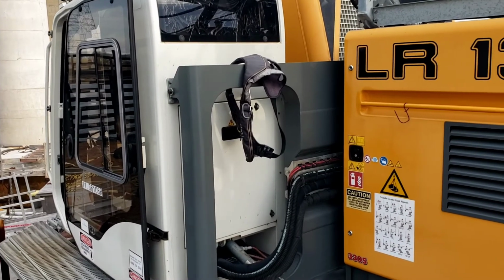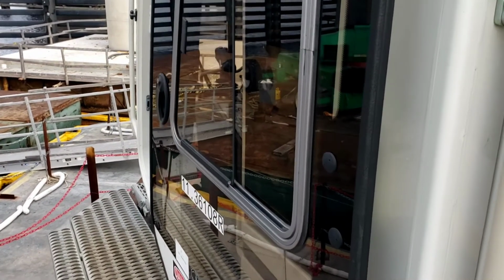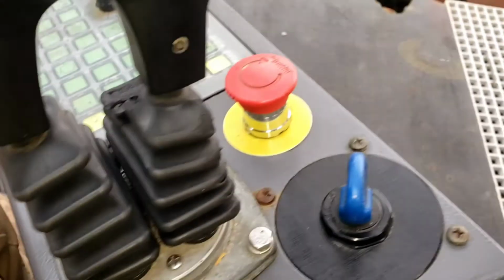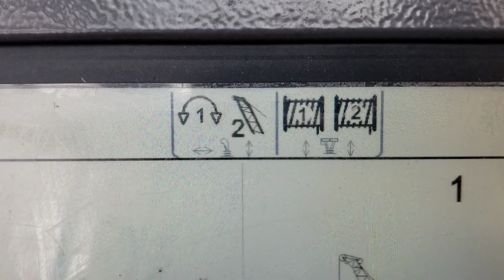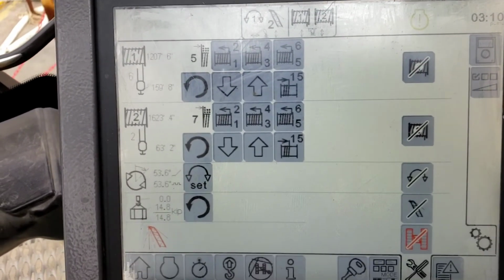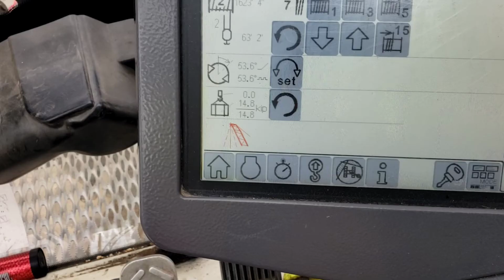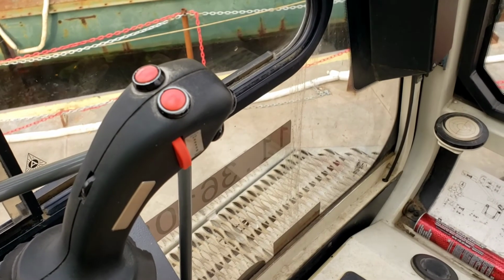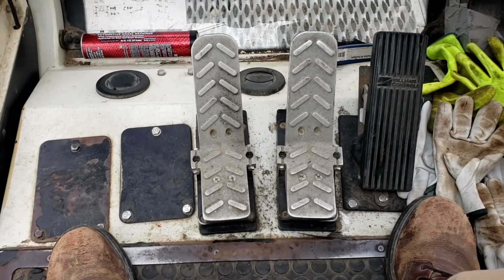Liebherr 1300 basics